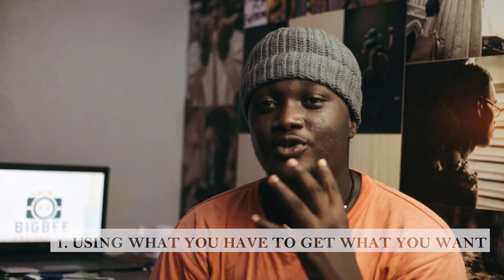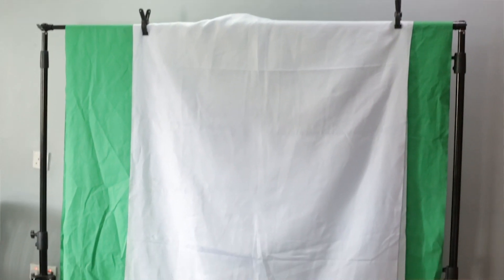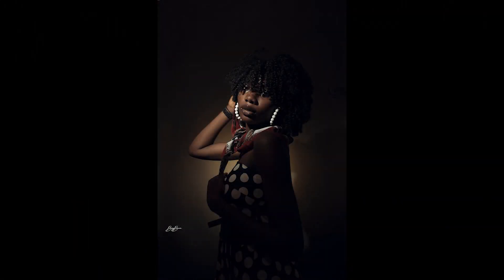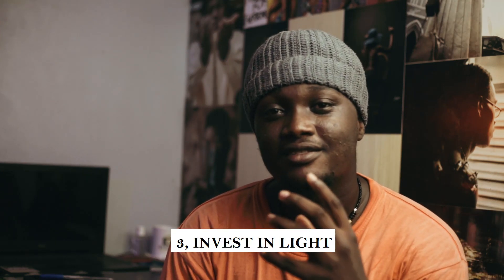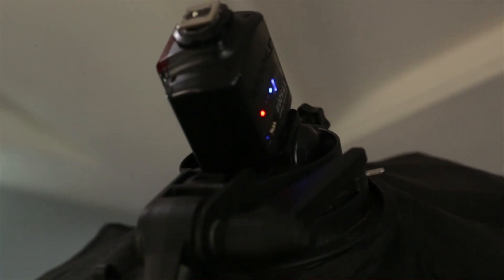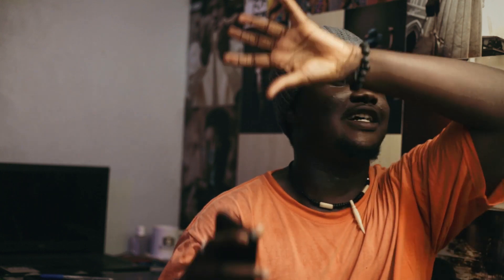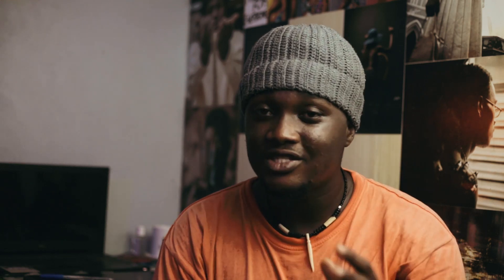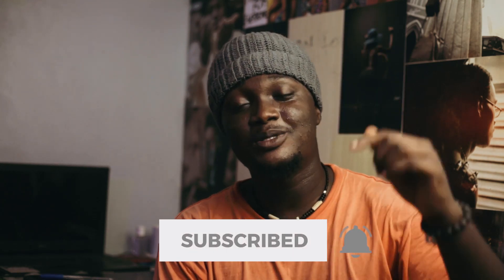3 ways to maximize your space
Here are 3 ways in which you can maximize your small.